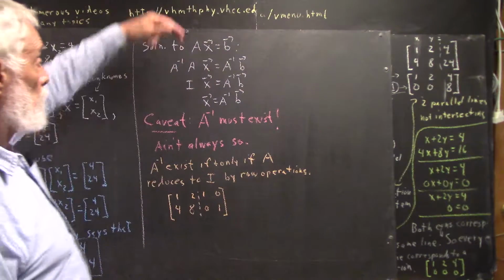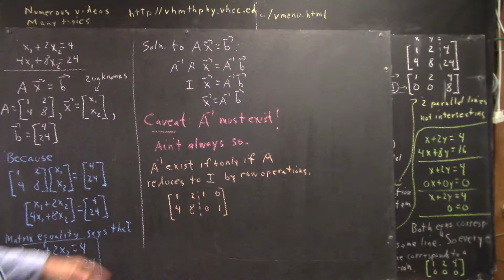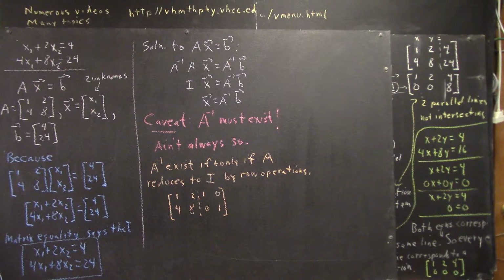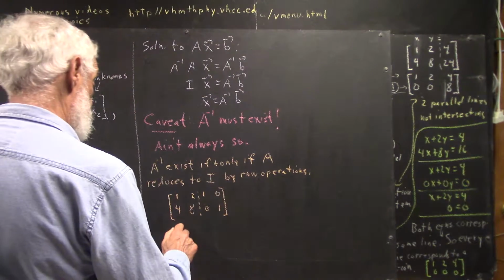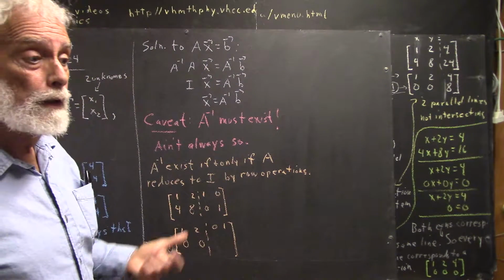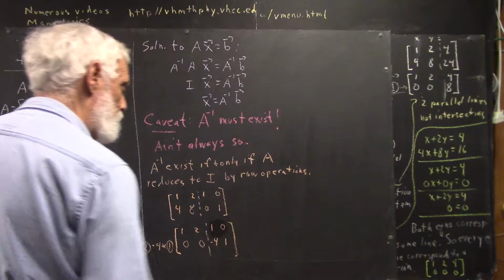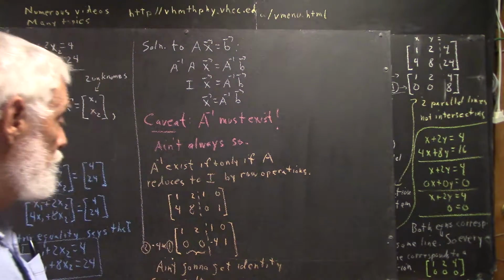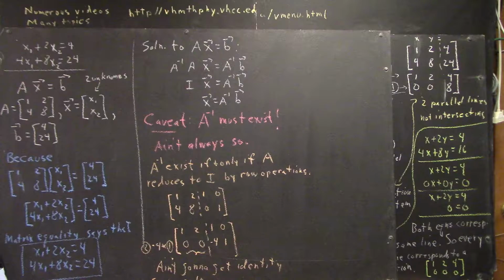daglin 7504 2dim summary it isnt possible because the matrix doesnt reduce to the identity